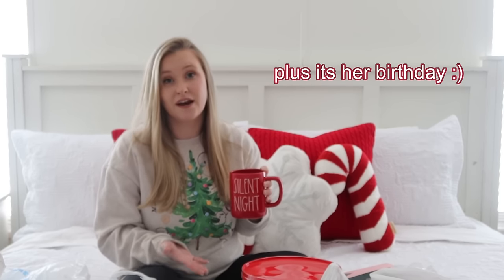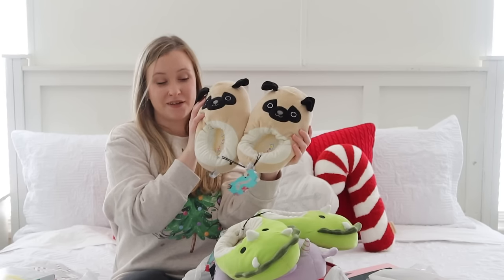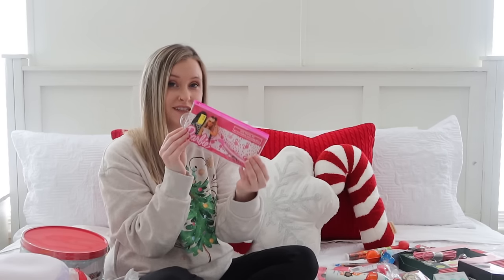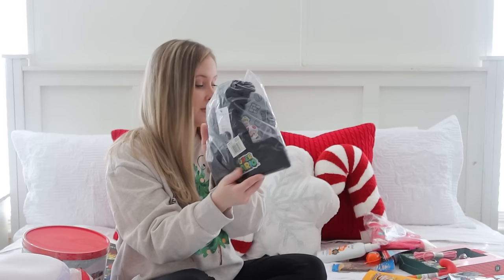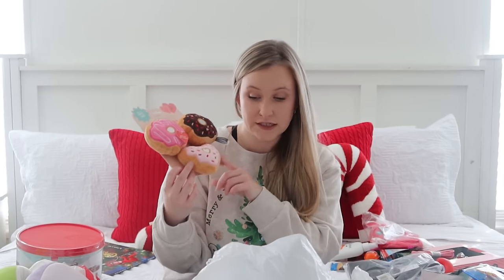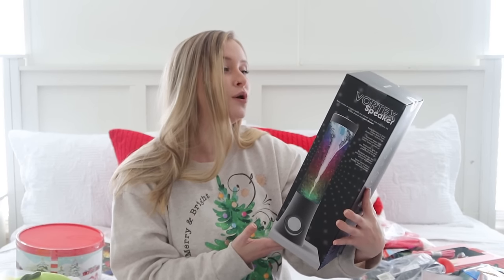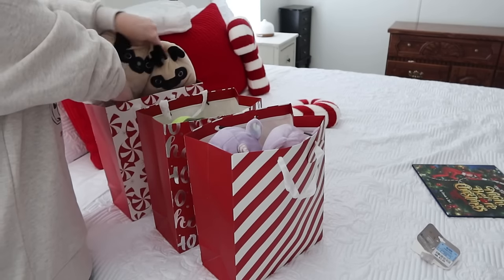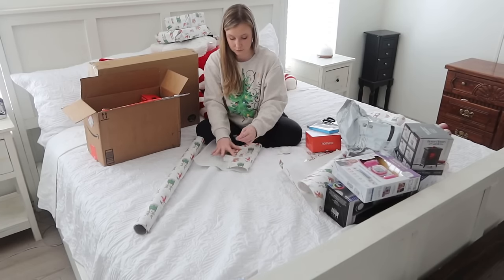🎁🎄WHATS IN MY KIDS STOCKINGS 2023 // Christmas Eve Bags + Family Gift Ideas // Wrap With Me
Squishmallows Hat & Gloves

Sonic Hat & Gloves - no link :(

Mario Hat & Gloves - no link :(

Caticorn Squishmallow Slippers

Dino Squishmallow Slippers

Pug Squishmallow Slippers

Elf on the Shelf Night Before Christmas

VTech Kidizoom Camera

Fireplace Wax Warmer

Alarm Clock

Super Hero Night Light

Giant Gummy Remote

Vortex Tornado Speaker

Switch Docking Station

Dog Frisbee

Regular Greenies Dental Treats